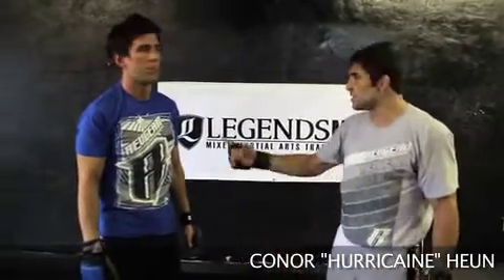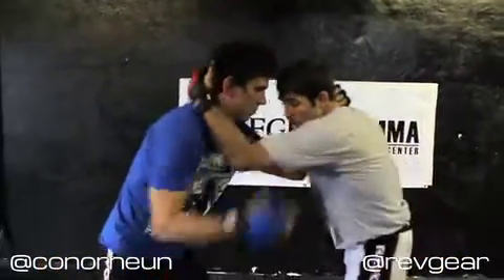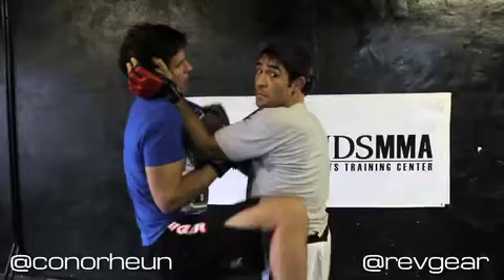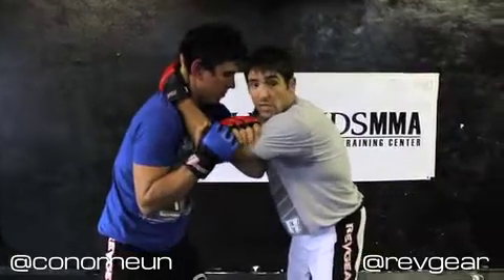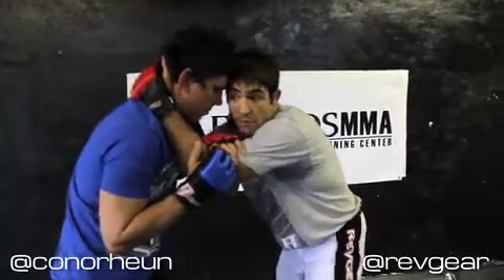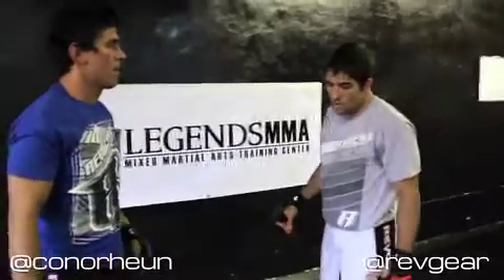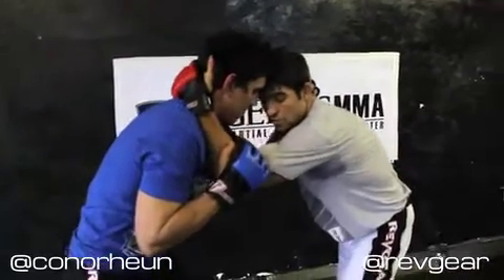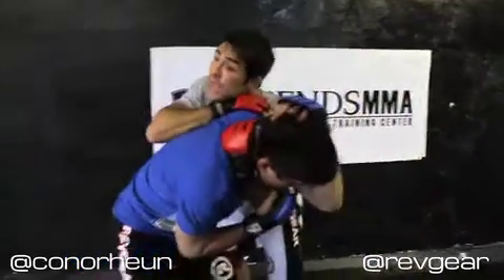Wrestling Technique of the Week - Throw by Variations | MMA Training Revgear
Check out this Revgear MMA wrestling technique of the week.  Learn how to do different throw by variations in this MMA training video.